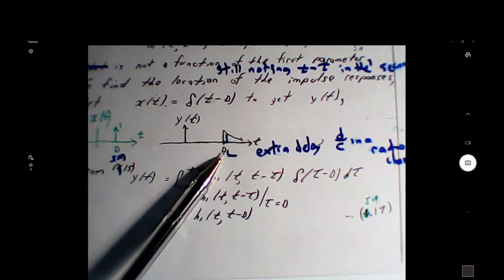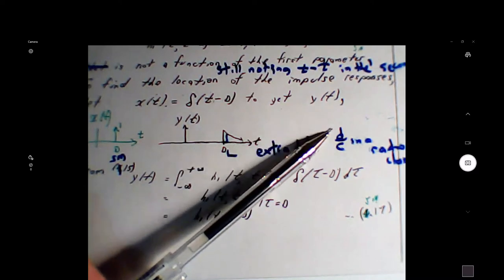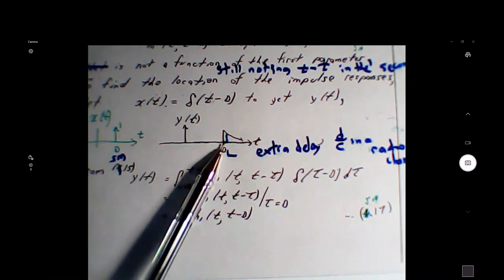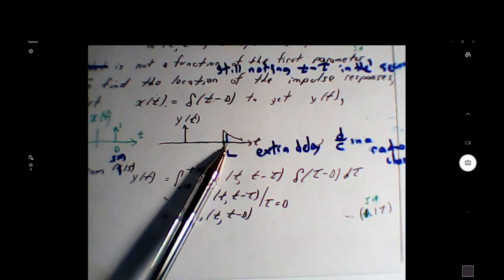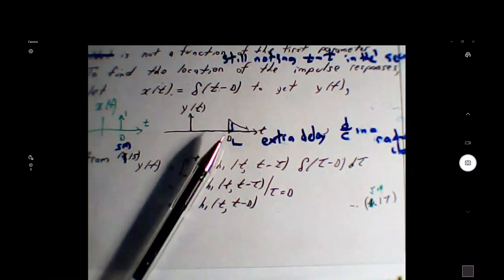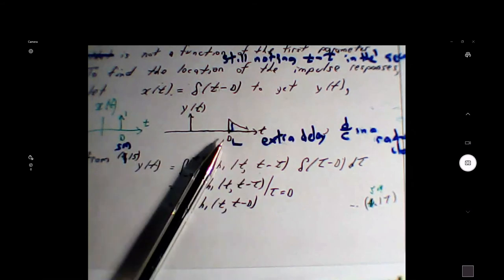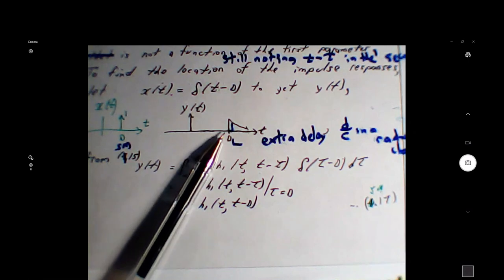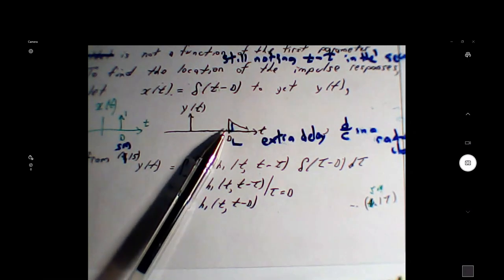Brent Petersen: Siri interrupts my postgraduate course lecture.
Siri interrupts my online postgraduate course lecture on wireless communications, October 16, 2020, Brent Petersen, Ph.D, P.Eng, October 16, 2020.  Next time, I will turn off my phone.